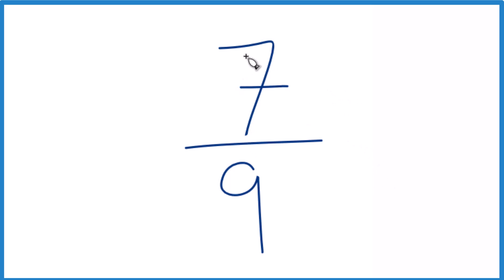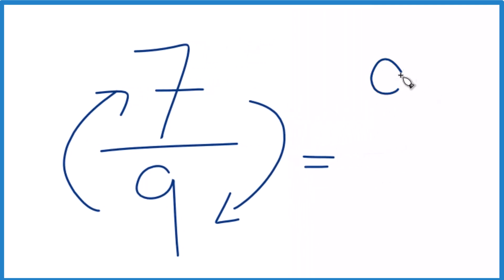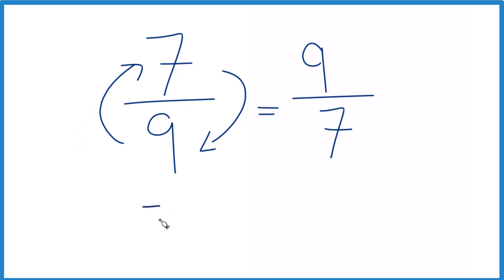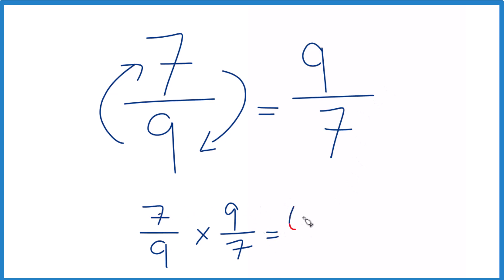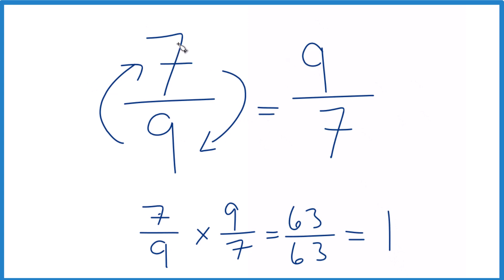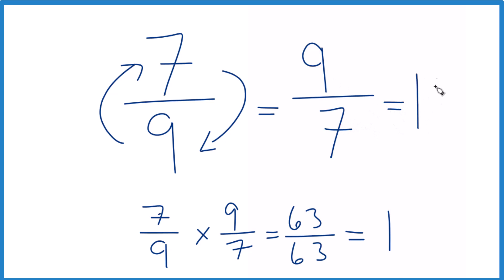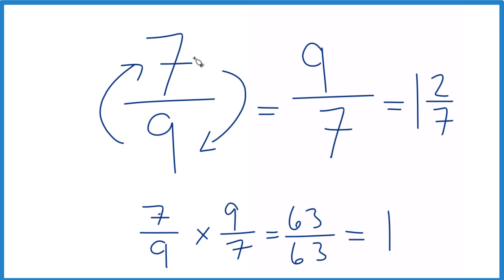Reciprocal of 7/9